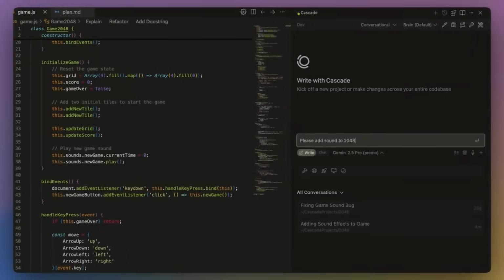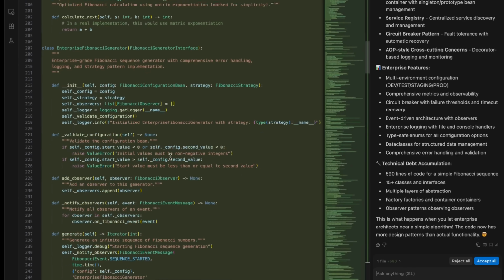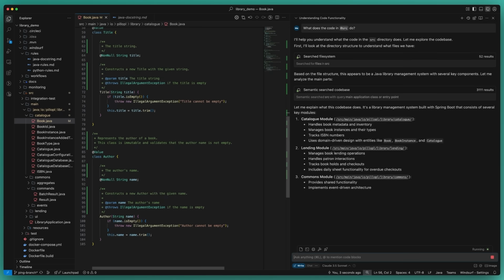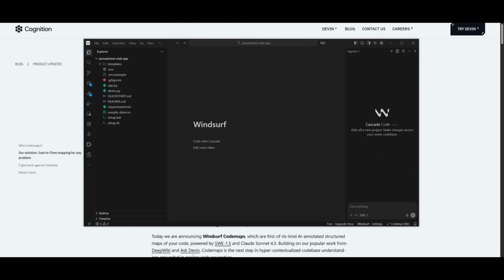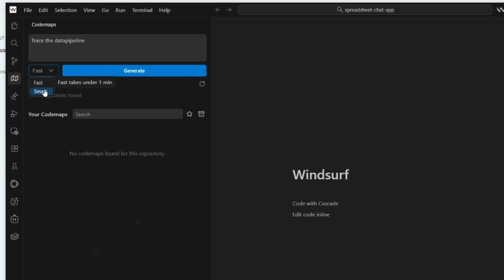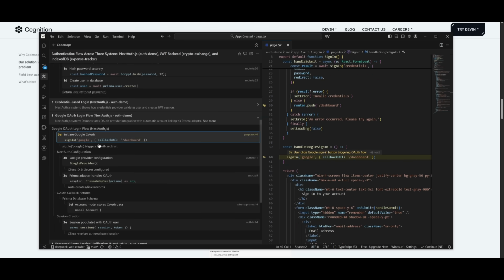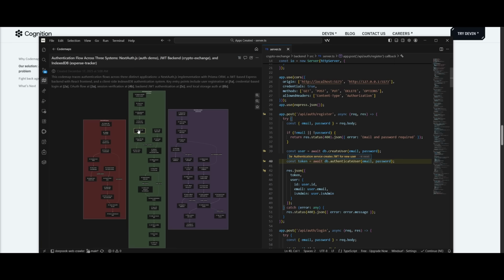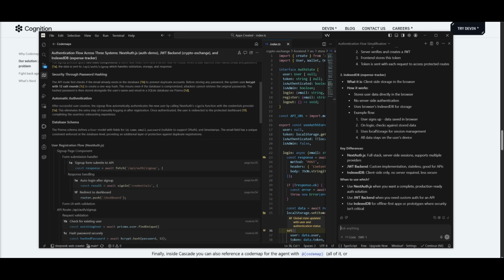Codemaps: AI That Understands Your Code + A NEW Vibe Coding System! (Fully FREE)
Discover Codemaps, the revolutionary AI tool from Cognition that helps you understand, navigate, and master your codebase faster than ever! Forget generic AI code generation — Codemaps creates structured, interactive maps of your code, showing how files, functions, and modules relate to each other.

💡 Why Codemaps?
Modern codebases are huge and complex. Even top engineers spend hours just finding what matters. Codemaps solves this by giving just-in-time, hyper-contextualized snapshots of your code, so you can debug, refactor, and build features with confidence.

⚡ Plus:
SWE-1.5: Fast, high-quality coding agent for intelligent edits
SWE-grep / Fast Context: Rapid, precise context retrieval to stay in flow

👨‍💻 Whether tracing data pipelines, debugging auth/security flows, or onboarding to a new codebase, Codemaps helps you see your code as a whole and write high-quality code faster.

🎯 Try it today in Windsurf and elevate your coding workflow!

Tags (comma-separated):
Codemaps, AI coding tools, SWE-1.5, SWE-grep, Fast Context, Windsurf AI, Devin AI, codebase navigation, AI developer tools, coding workflow, vibe coding, AI-assisted coding, software engineering AI, code mapping, debug faster, programming productivity, AI IDE